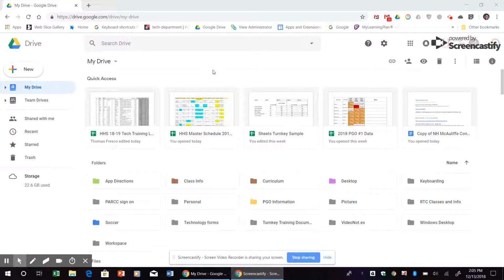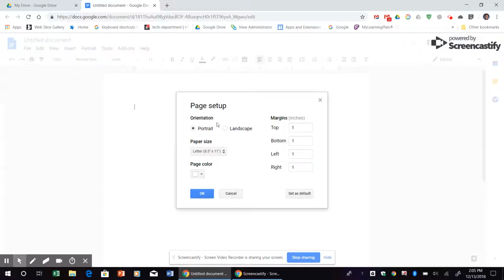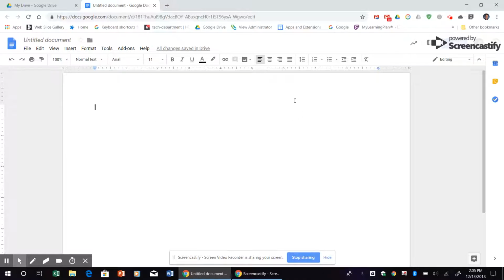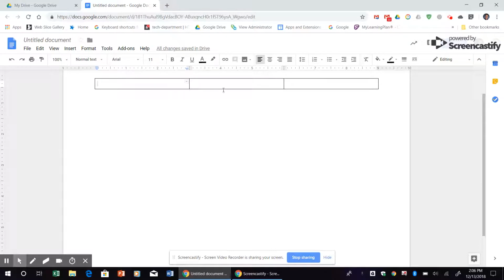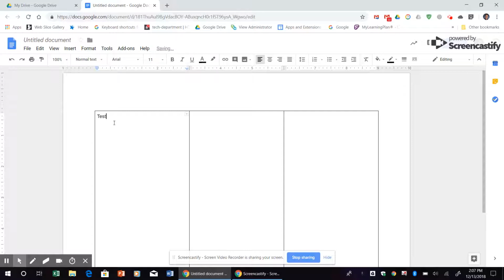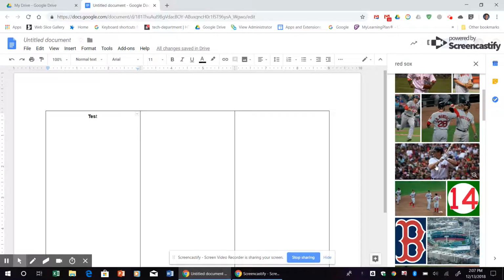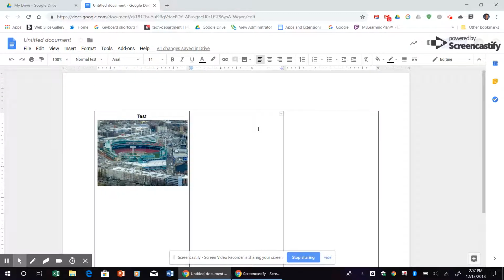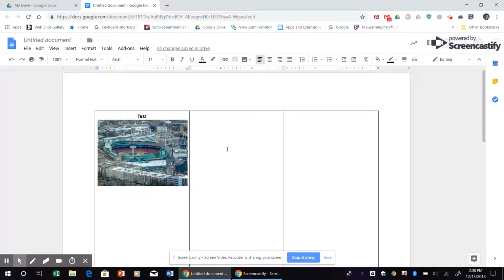December 2018 - Google Docs for Brochures